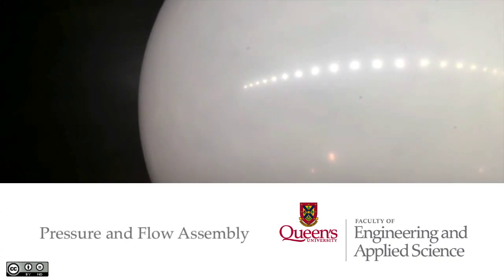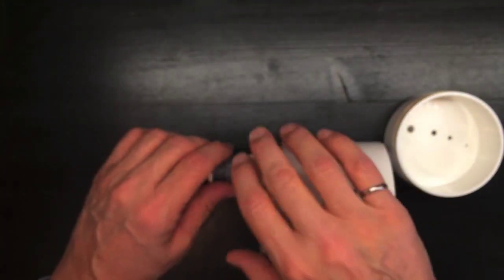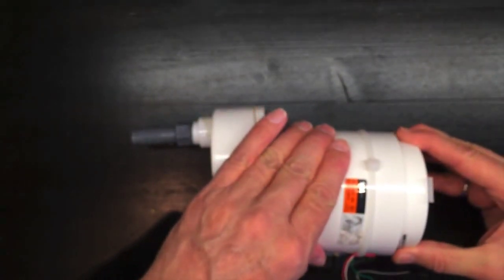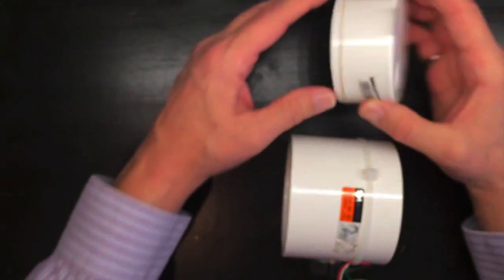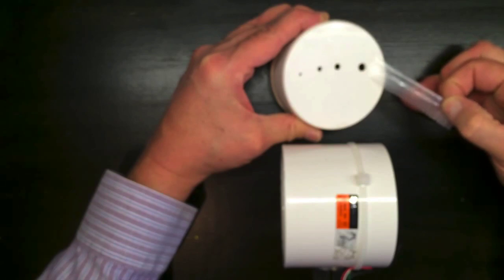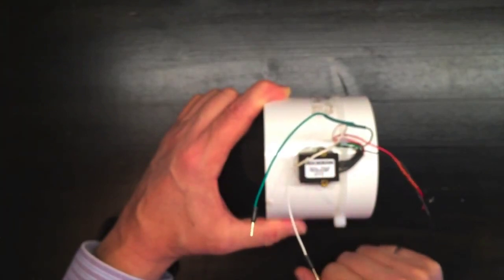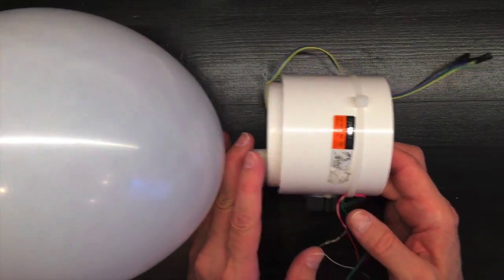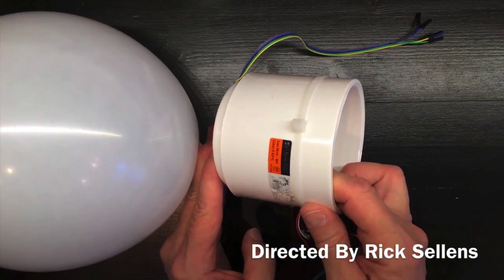Pressure and Flow Assembly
This assembly provides two pressure chambers, separated by an orifice, allowing us to do some flow testing with differential and absolute pressure sensors.